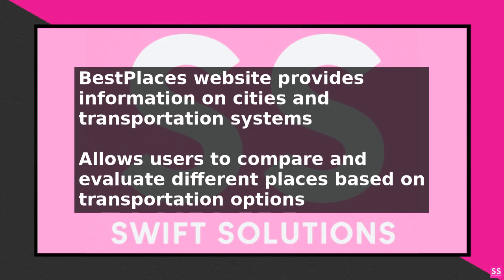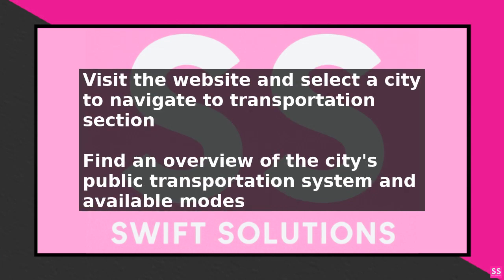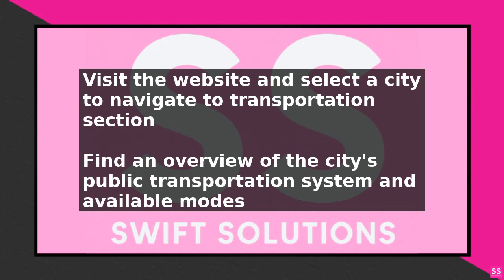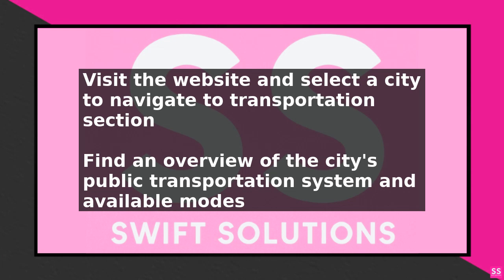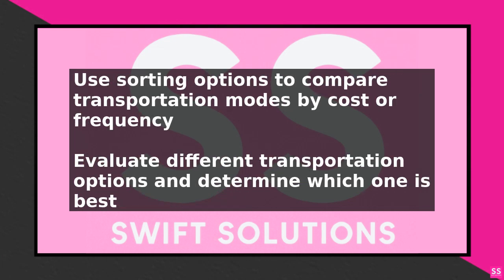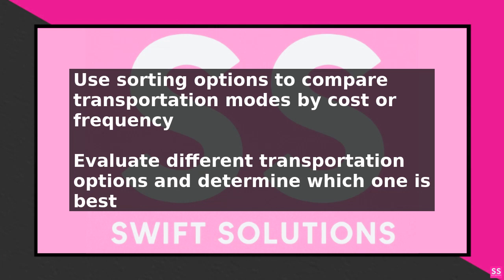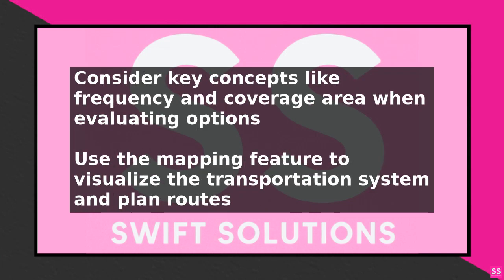How To Sort Best Places Public Transportation (2025)